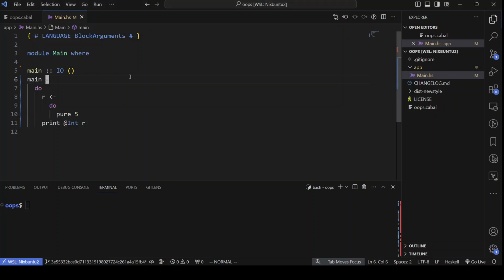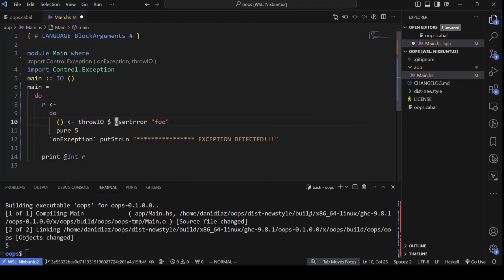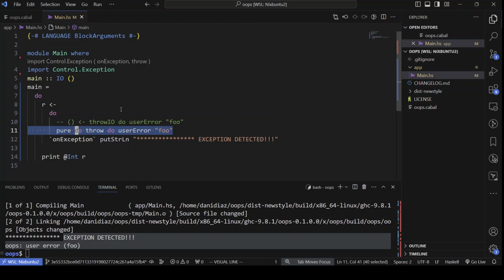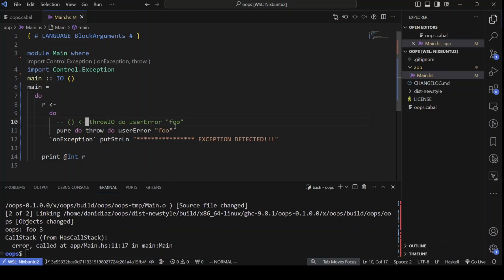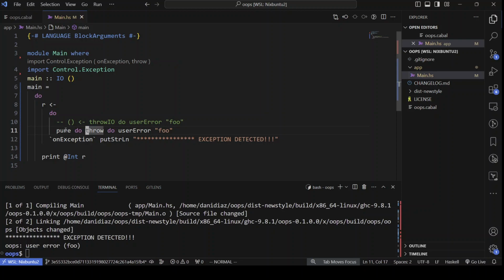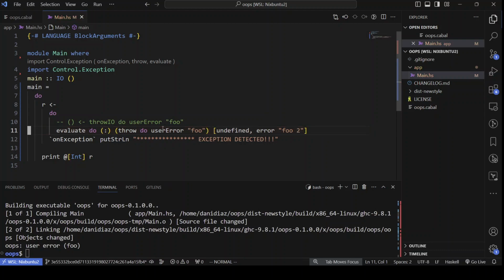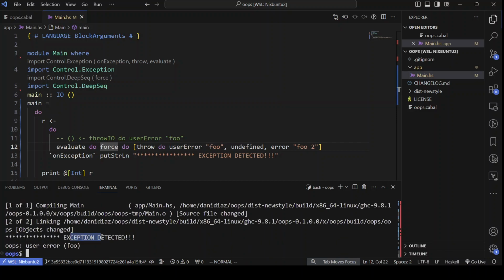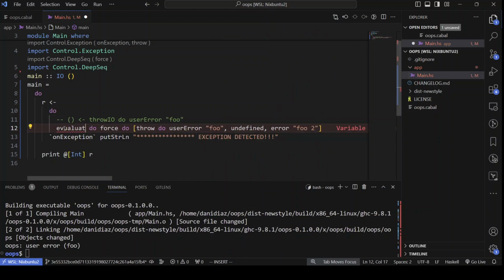Exceptions in Haskell: throwIO, throw, evaluate & force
Different ways of throwing exceptions in Haskell, how they interact with laziness, and how the "deepseq" library can help avoid exceptional surprises.